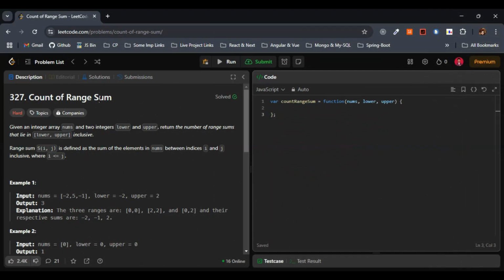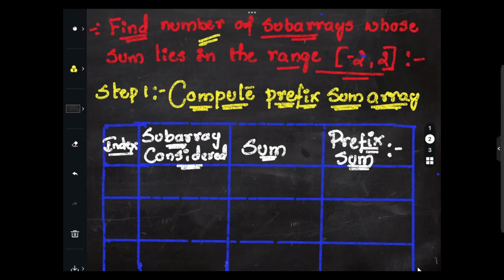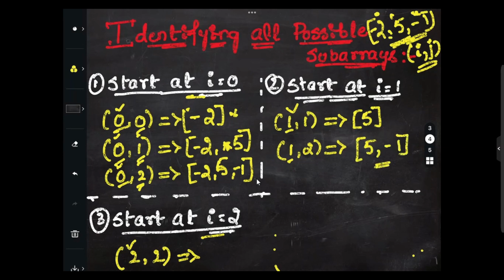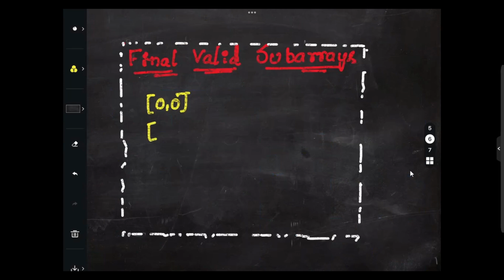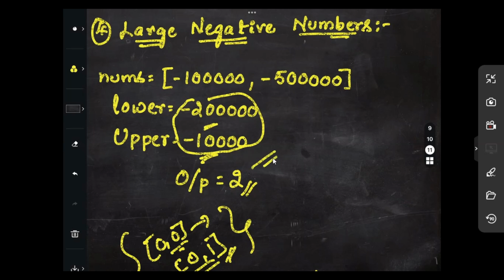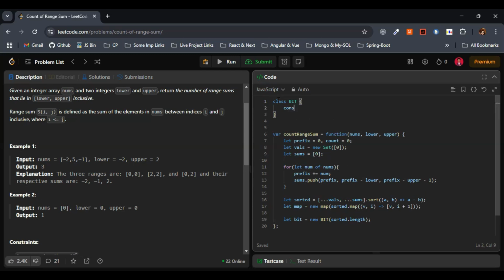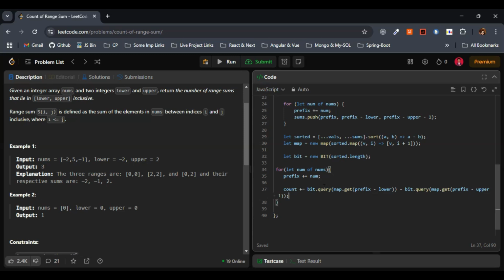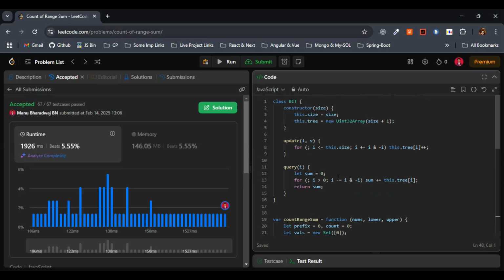94. Leetcode 327. Count of Range Sum : Javascript